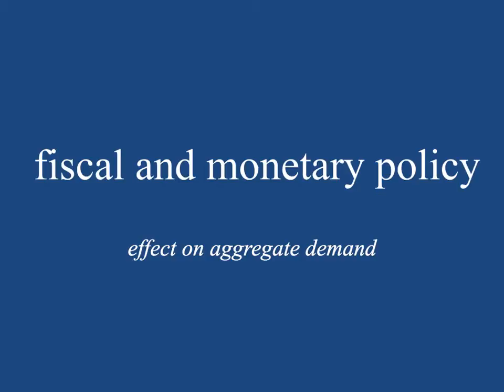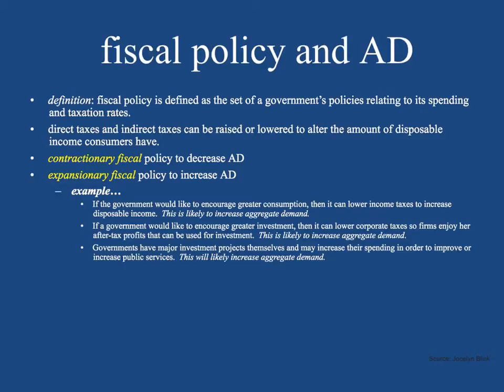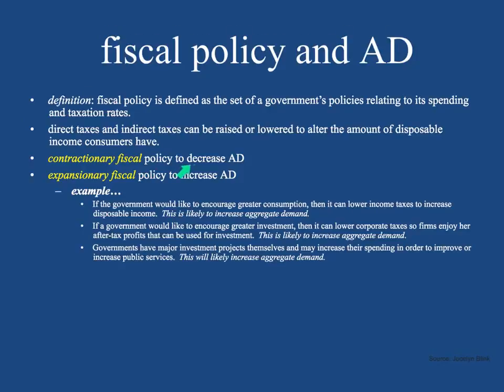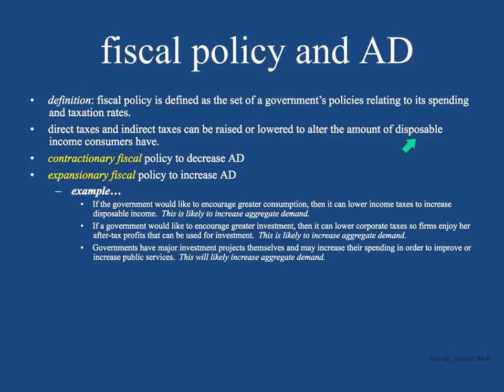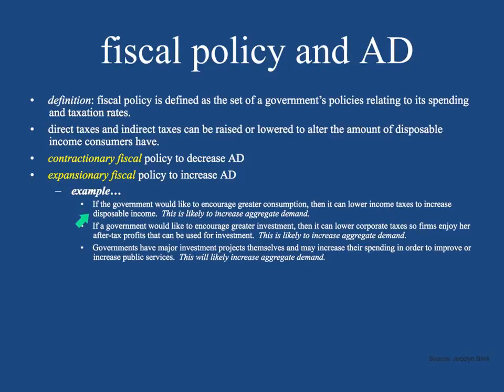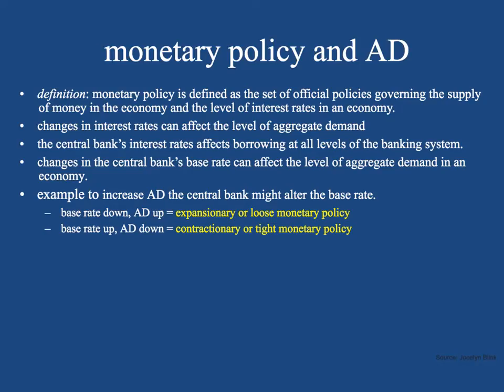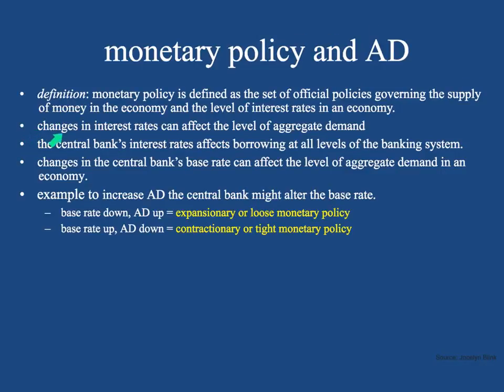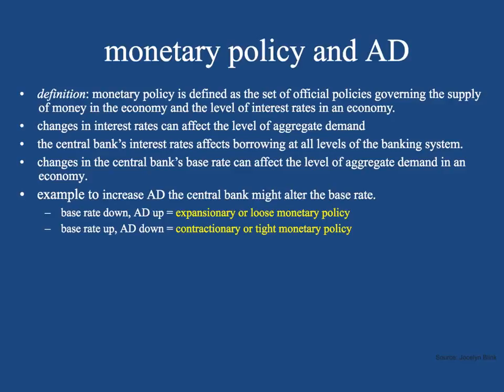Fiscal Policy and Monetary Policy Effect on Aggregate Demand (AD) | IB Macroeconomics